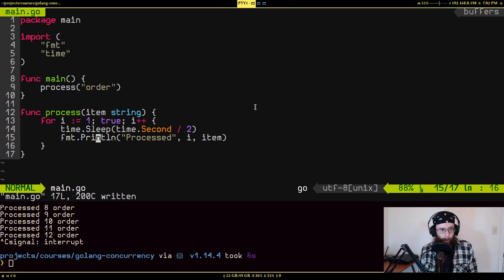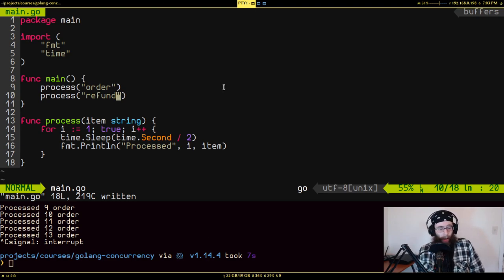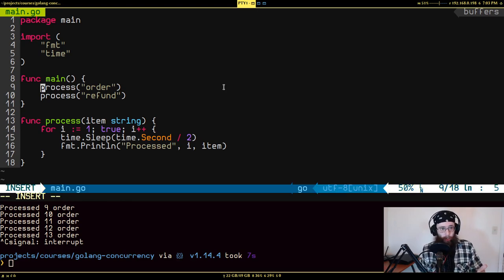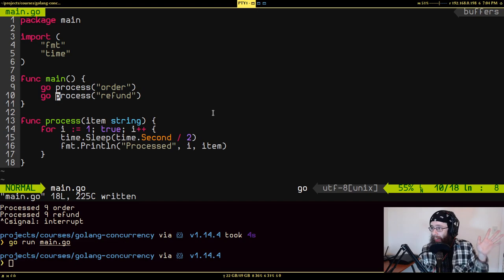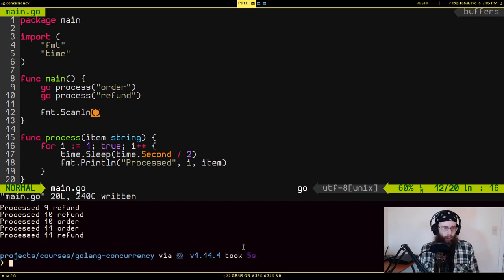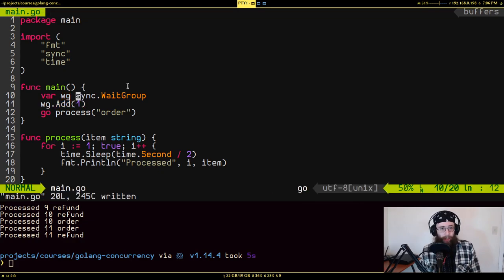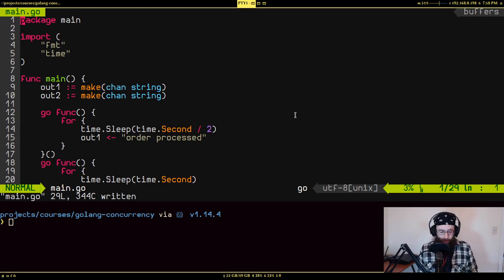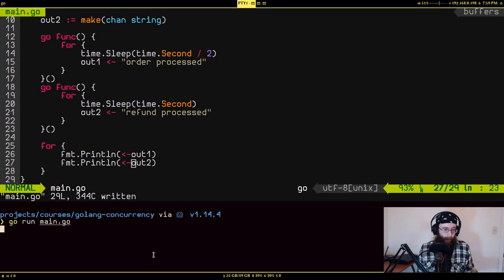Concurrency in Go is SO EASY! - Go / Golang Concurrency Tutorial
Once you learn how to utilize the concurrency primitives in go, channels and goroutines, its super easy to run code concurrently while also passing data back and forth between them